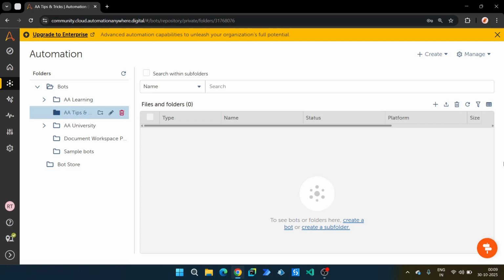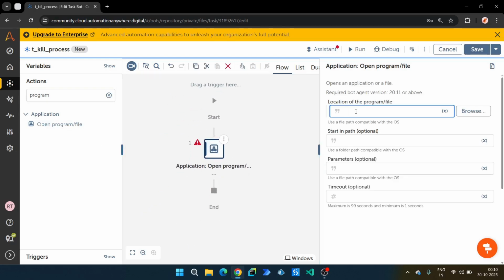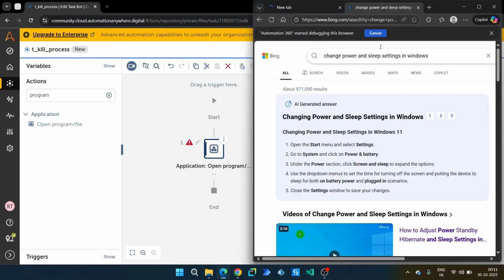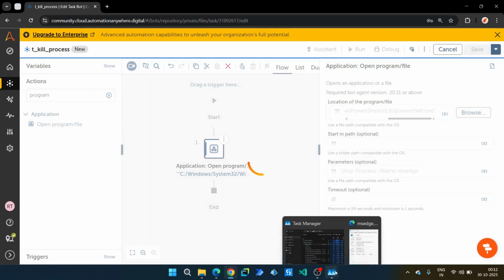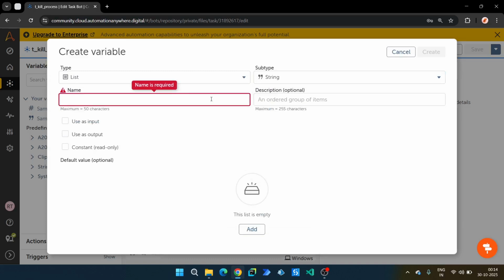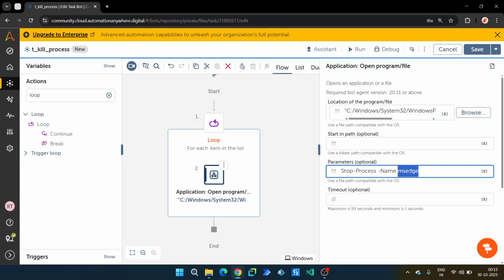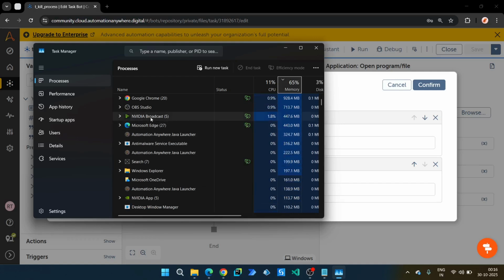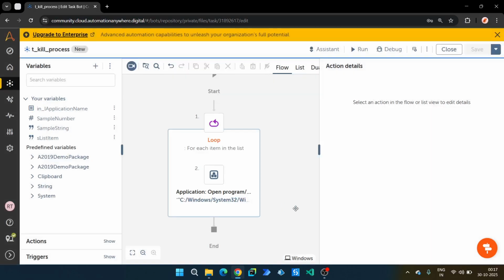Automation Anywhere A360 Reusable Task: Kill or Force Close Applications Task Bot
In this quick tutorial, I show you step-by-step how to create a single, efficient task bot to safely kill or force close applications at any point in your process. Stop letting rogue applications break your automations! This is an essential RPA best practice that ensures your bots start clean, end clean, and are ready for the next run.